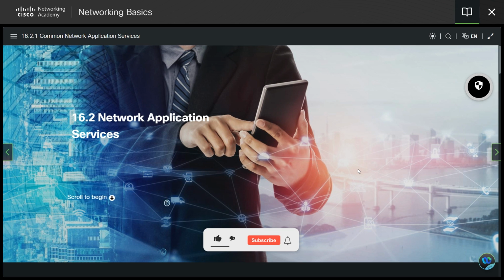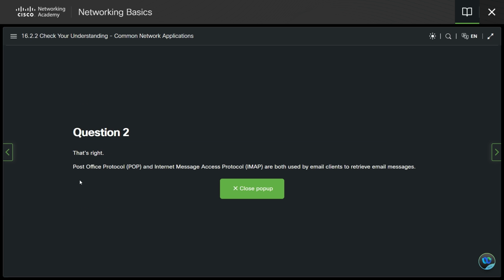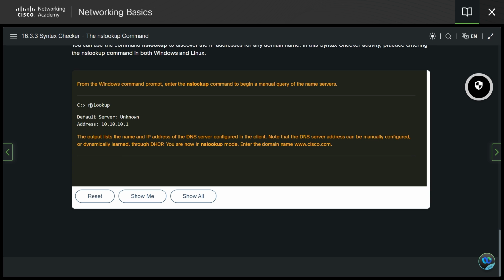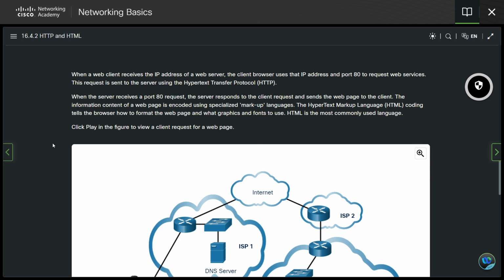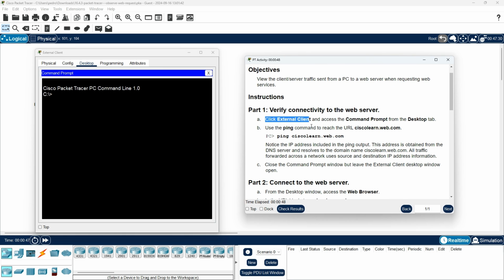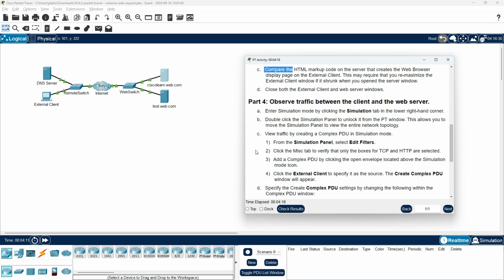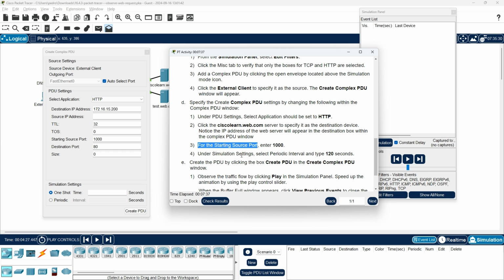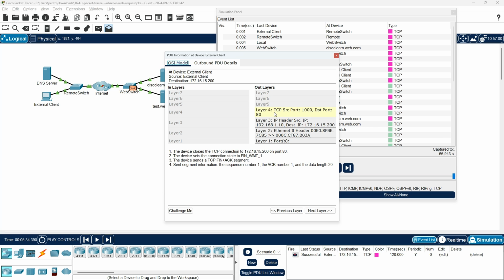DNS vs HTTP vs HTML: Understanding the Key Differences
16.2 Network Application Services
16.2.1 Common Network Application Services
16.3 Domain Name System
16.3.2 A Note About Syntax Checker Activities
16.3.3 Syntax Checker - The nslookup Command
16.4 Web Clients and Servers
16.4.2 HTTP and HTML
16.4.3 Packet Tracer - Observe Web Requests